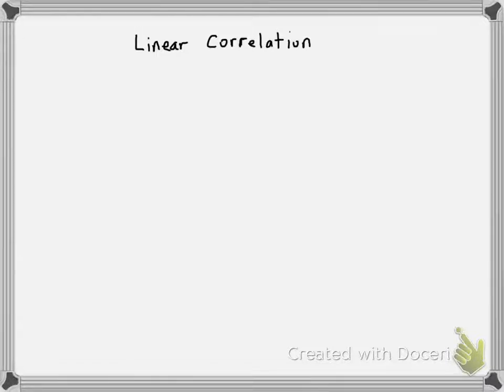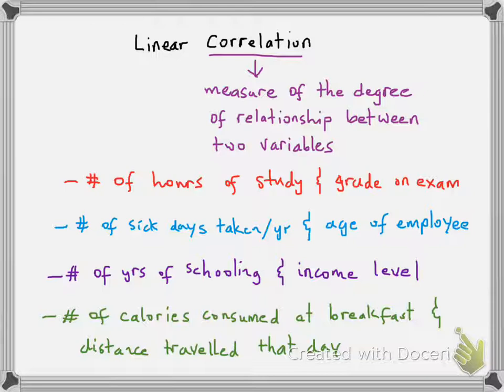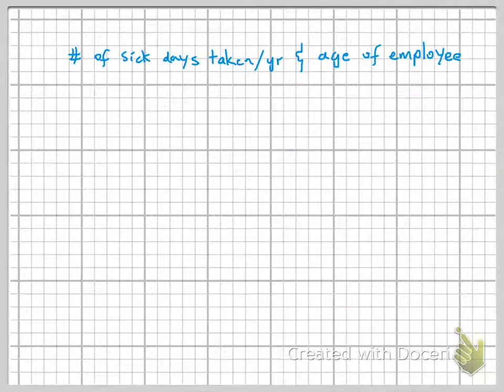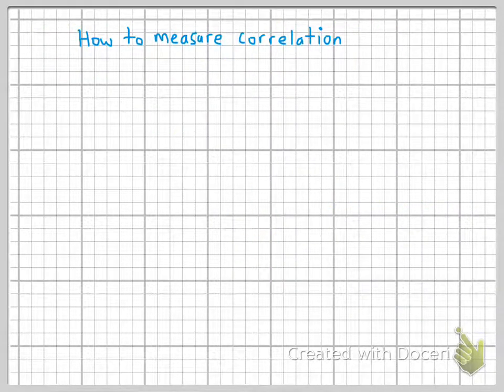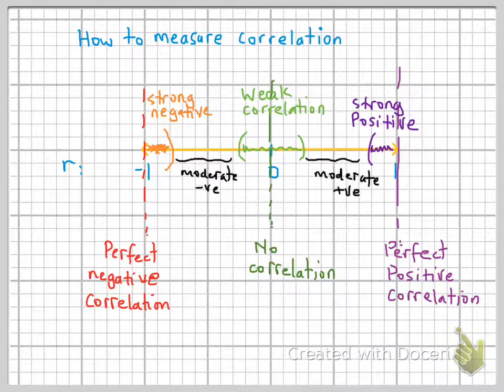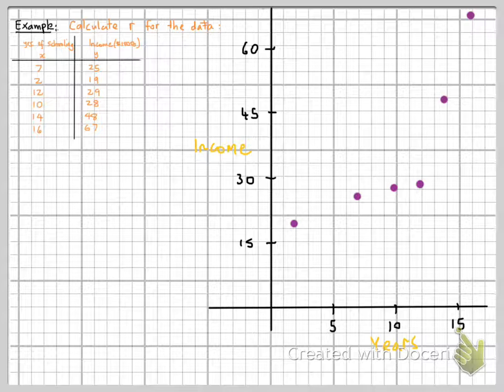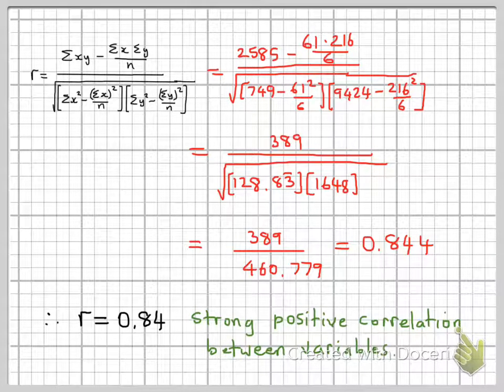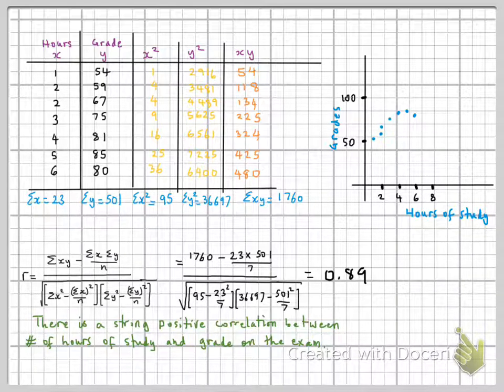Linear Regression I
In this video, I discuss basic regression analysis with how to calculate the coefficient of correlation.